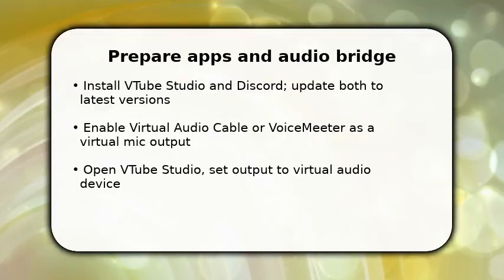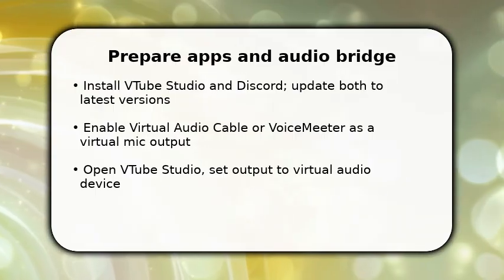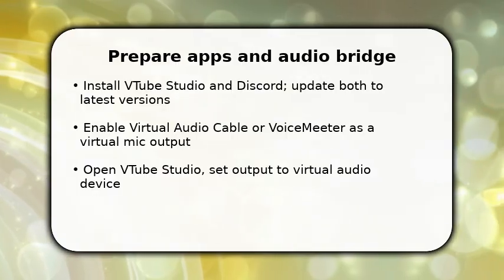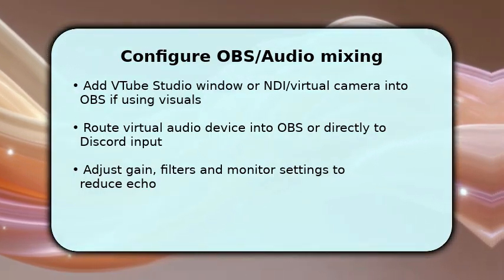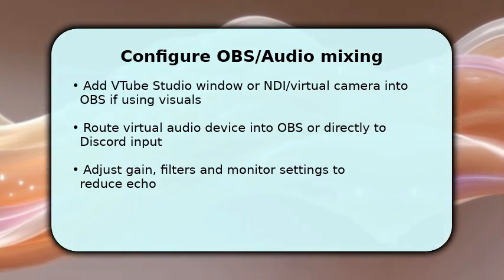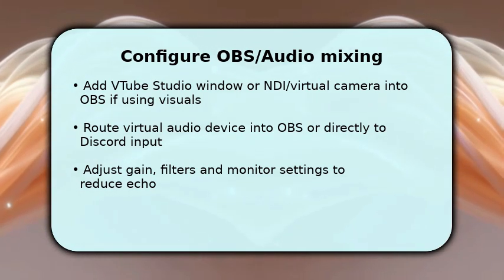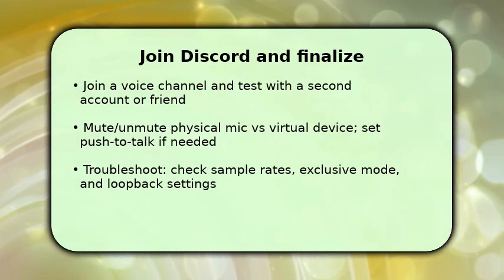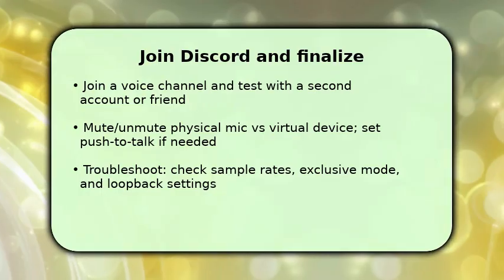How to Connect Vtube Studio to Discord - Step by Step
Learn the step-by extricate process of integrating your VTube Studio with Discord for seamless streaming and communication. This guide provides clear instructions to enhance collaboration among content creators, ensuring a smooth experience from setup through execution.

VTube, Discord integration, streaming on Discord, connect VTube Studio, collaborate with Creators